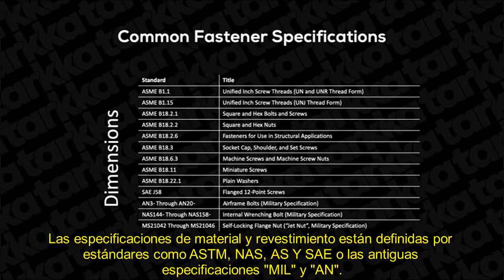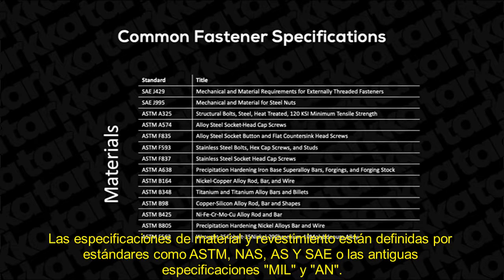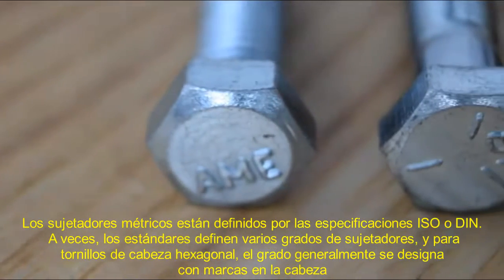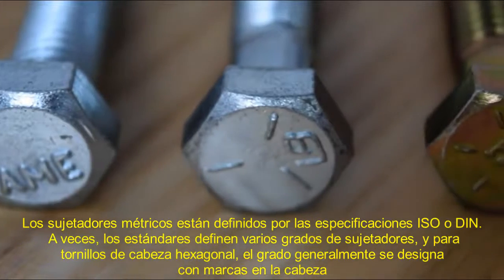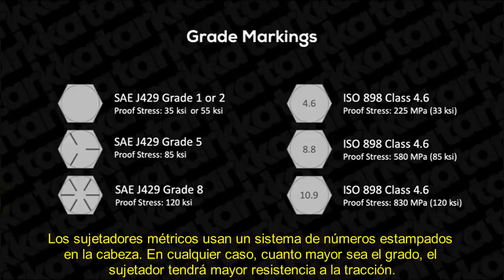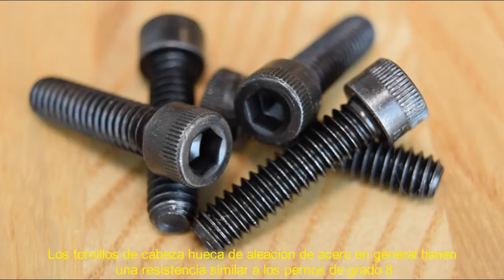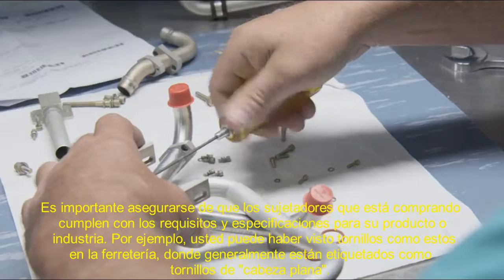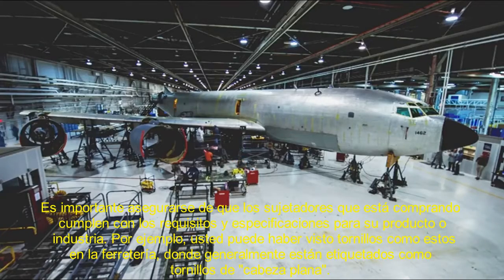Screw It! Intro to Fasteners & Bolted Connections- sub español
Original video